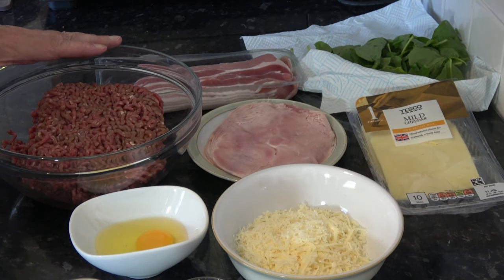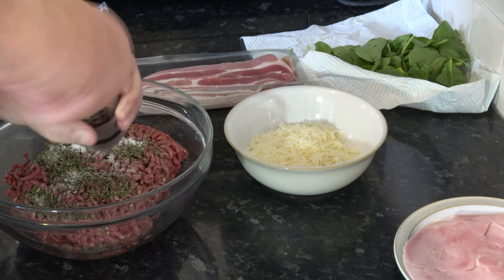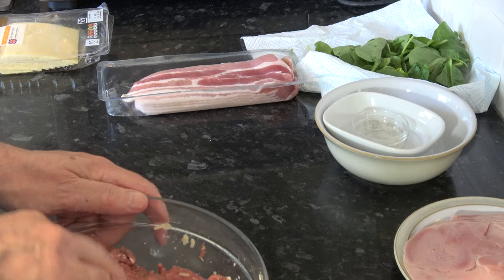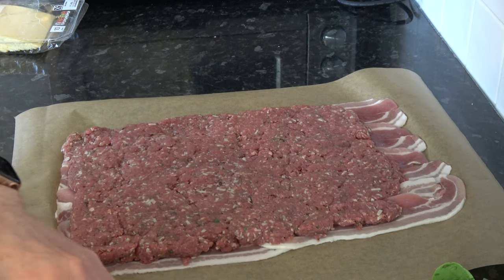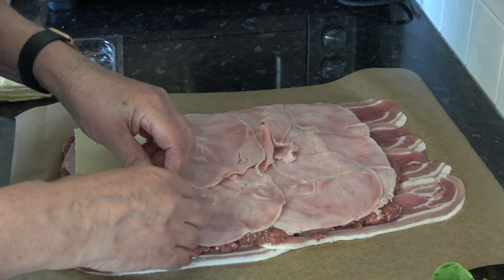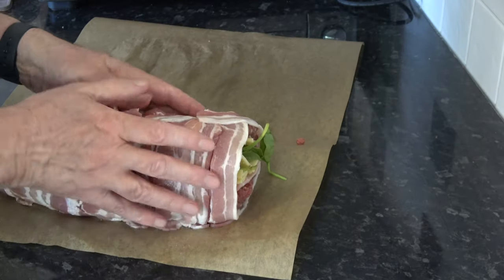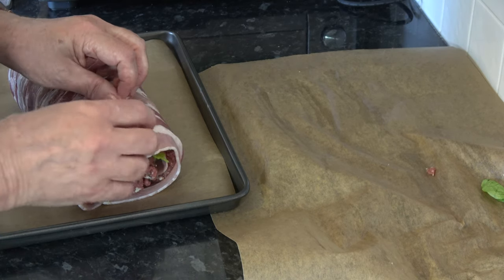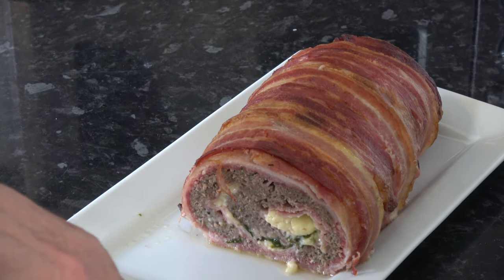Stuffed Meatloaf Roll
This deliciously flavoursome meatloaf has cheese, ham and spinach wrapped inside and is covered with bacon.   Although not strictly baking I am posting it, after checking in my community posts that it would be acceptable.

Chapters/Time Codes:
0:00 Stuffed Meatloaf Roll
1:13 Ingredients
2:20 Prepare the minced beef
2:56 Preheat the oven
3:47 Create the layer of bacon
04:40 Layer all the ingredients
7:02 Roll the stuffed meatloaf
9:18 Bake the stuffed meatloaf
9:30 The result and taste test